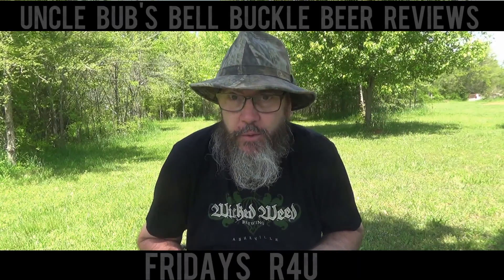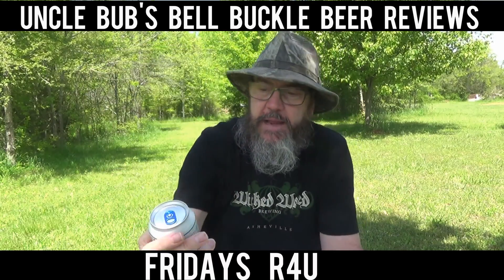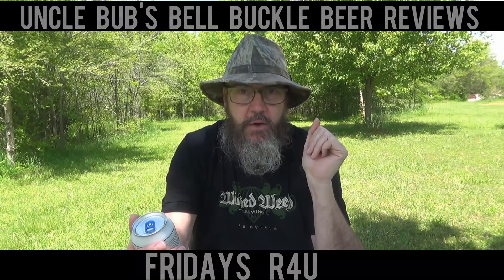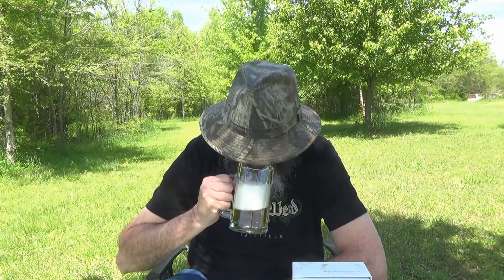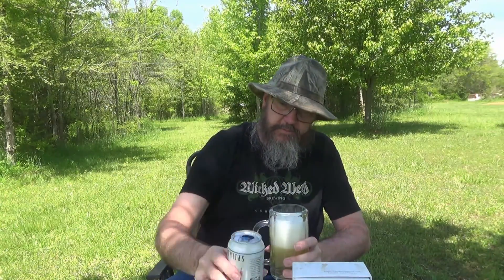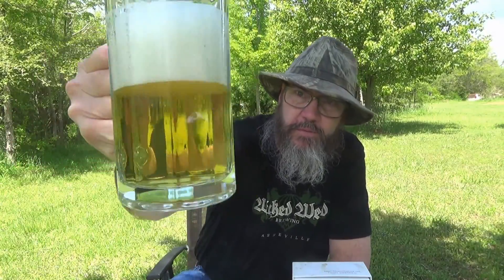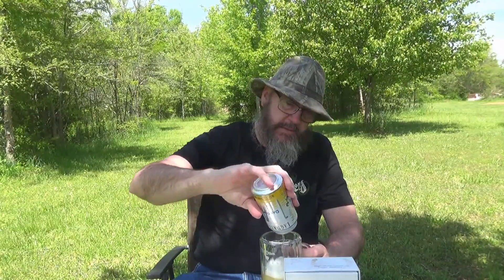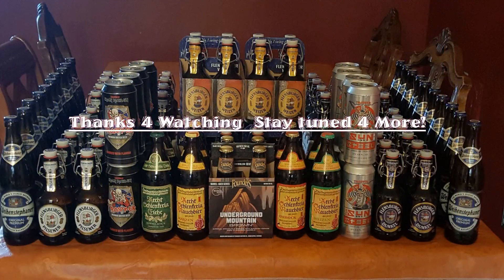Fridays R4U - Lagunitas - Daytime IPA 4% S3/E86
My least favorite from Lagunitas.